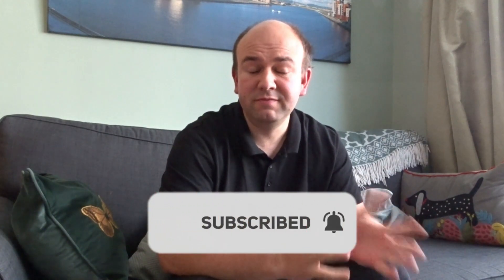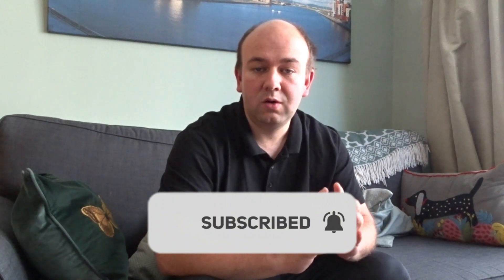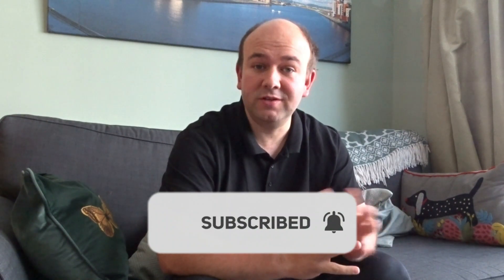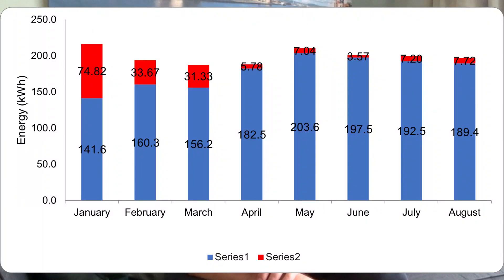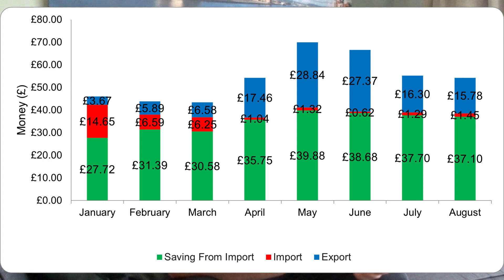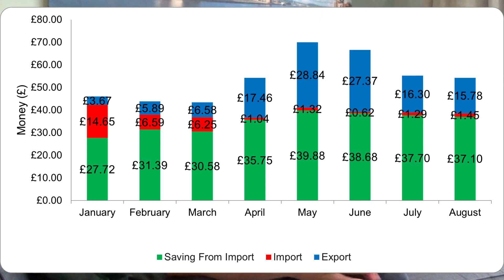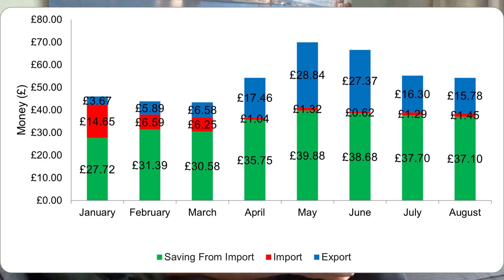Solar Generation On The Way Down! August Review: Generation and Money Saving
Here is my review of my solar generation and money and energy savings from August.